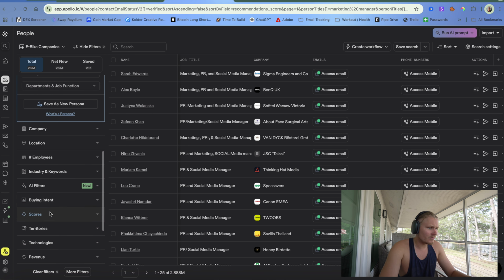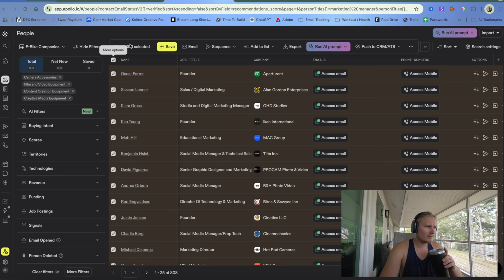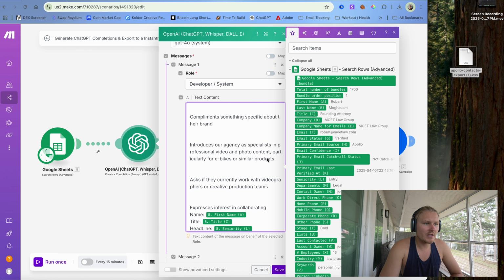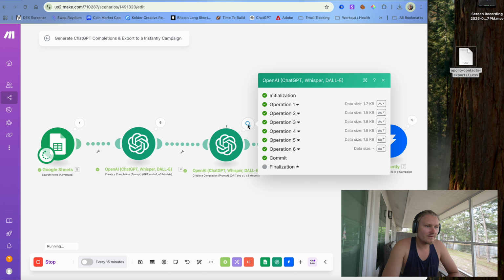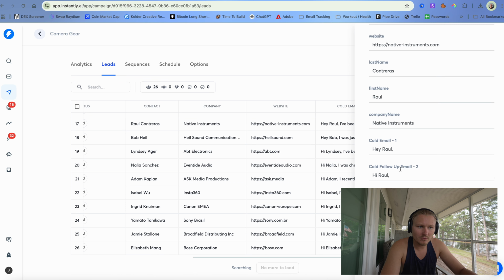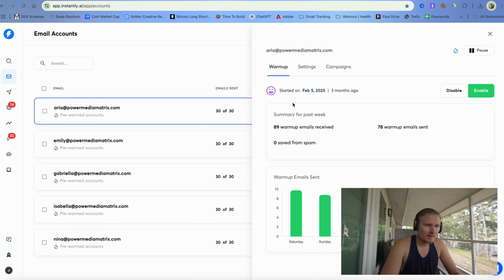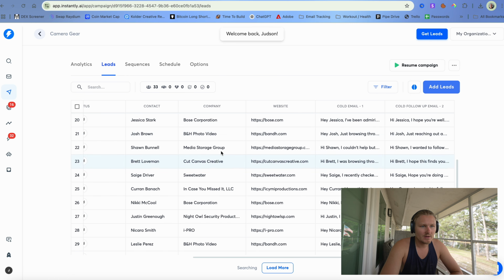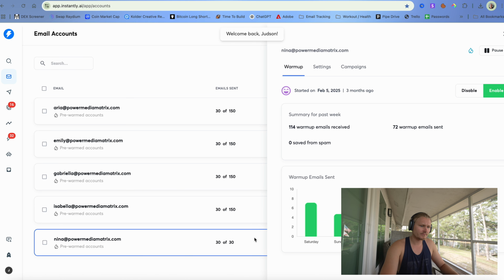Build Instantly Campaigns Using Make.com (A-Z Setup Guide)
In this video, I’m walking you through — step-by-step — exactly how I pull data from Instantly, run it through a Make.com preset, and launch a full cold outreach campaign back inside Instantly.

No steps skipped. No confusing tech talk. Just a real, in-person style setup you can follow along with from A to Z.

Whether you’re new to Instantly, Make.com, or building cold email automations, this video will show you how to connect everything, organize your data, and get your campaign live the right way.

🔧 What you’ll learn:
 • How to export data from Instantly
 • How to set up and use a Make.com preset
 • How to automate your lead processing
 • How to upload and launch a campaign in Instantly
 • Tips to keep your outreach clean, fast, and scalable

👉 Watch the full build-out and start running better campaigns today!